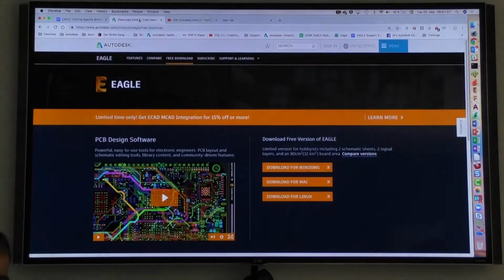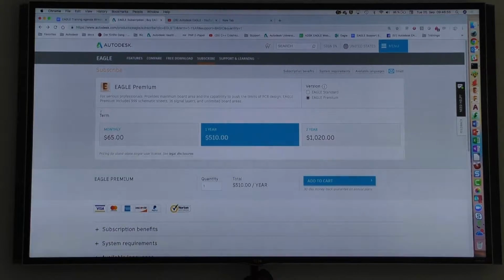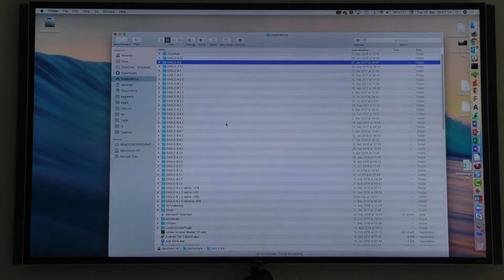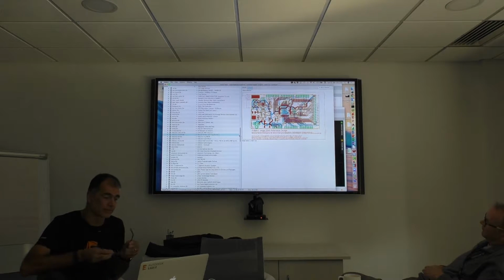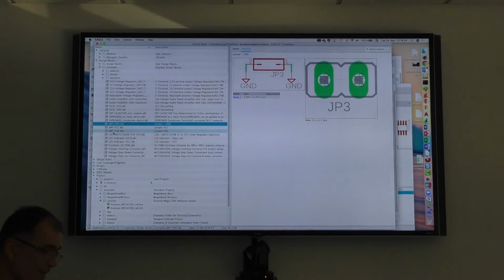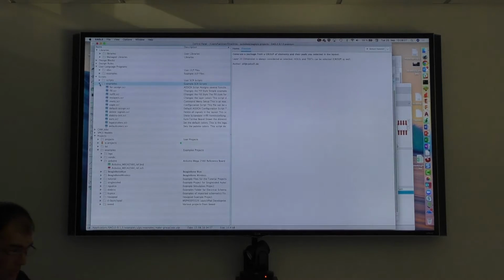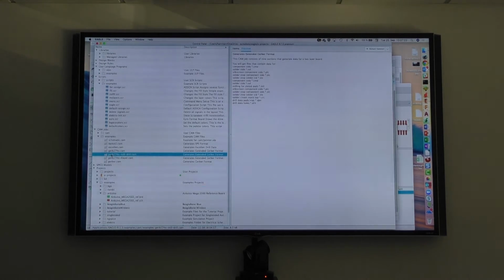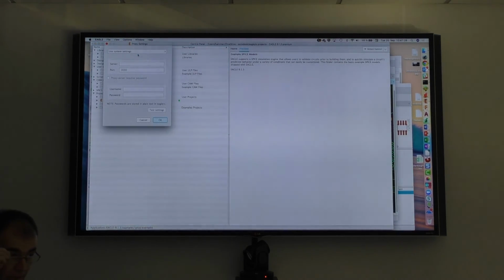Eagle Day 1 part 1